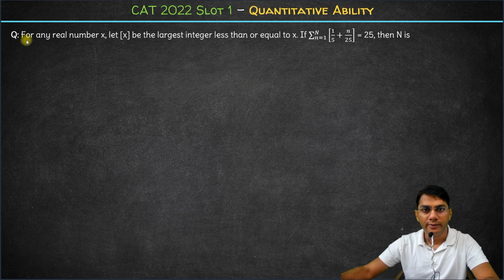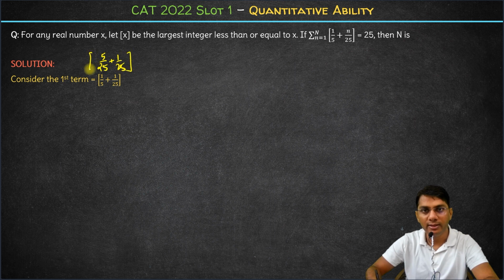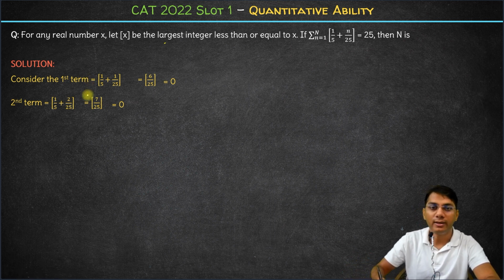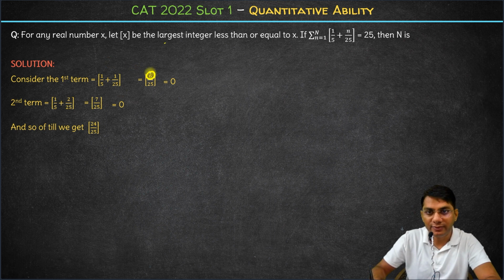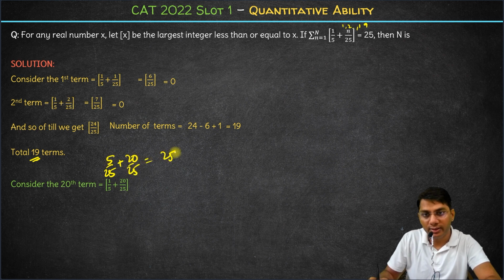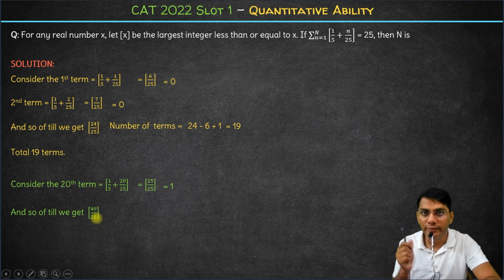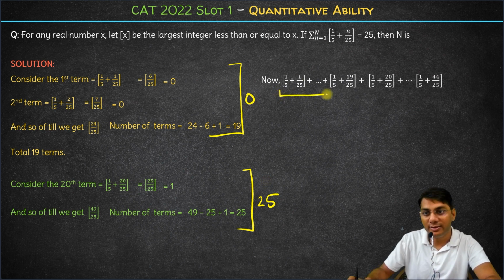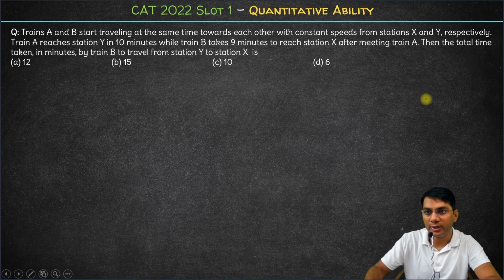∑[1/5 + 𝑛/25] = 25 | Progression | CAT 2022 Slot 1 Quant Solution | PYQs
Q: For any real number x, let [x] be the largest integer less than or equal to x. If ∑_(𝑛=1)^𝑁 [1/5+𝑛/25]  = 25, then N is

Topic-wise Preparation

Join Us